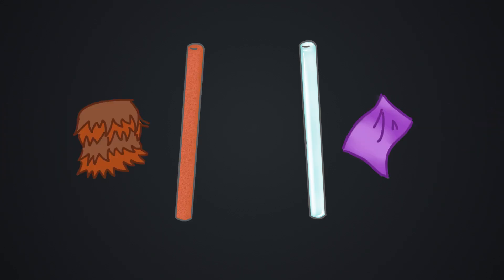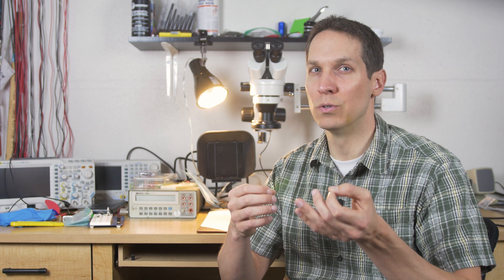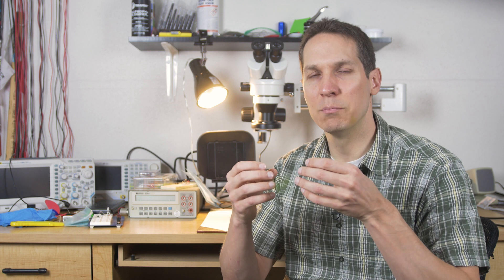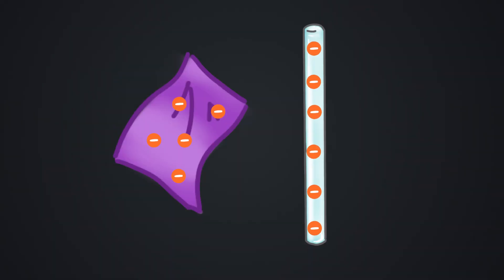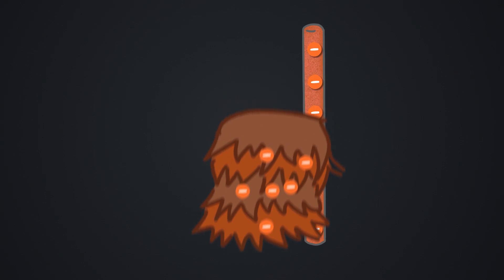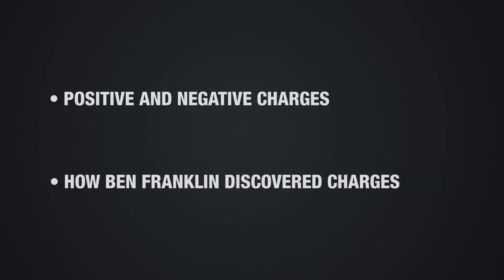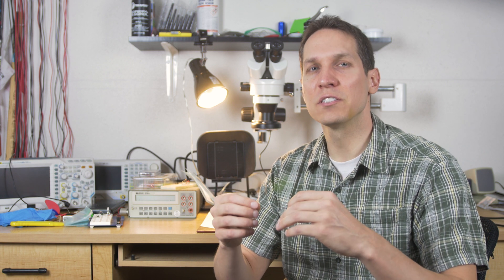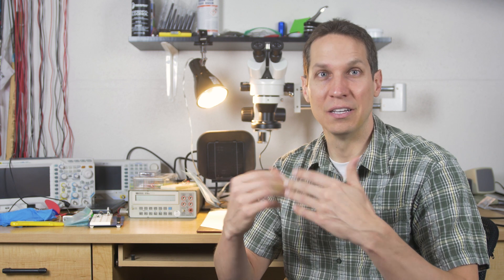How Benjamin Franklin discovered STATIC ELECTRICITY! | Basic Electronics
In this video, we talk about how Benjamin Franklin contributed to the understanding of static electricity through his weird experiments with glass and rubber rods.  The discovery of different electric charges is discussed and why we get static buildup and discharge.

Table of Contents:
0:00 Introduction
0:28 Benjamin Franklin uses rubber and fur
0:57 What the electrons are doing when the rods are rubbed
1:40 How the electrons are added or removed
1:52 Why it's called static electricity
2:17 Summary